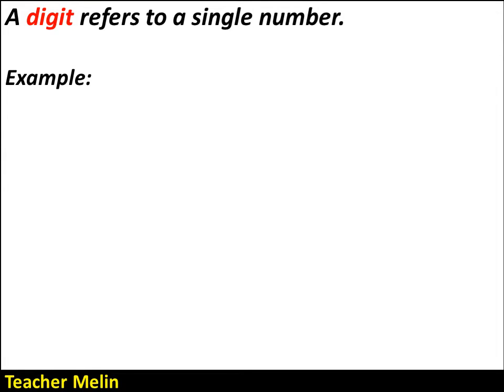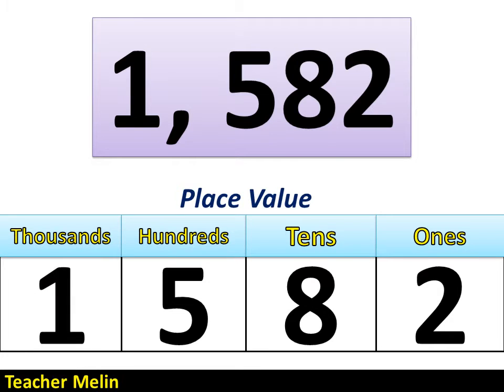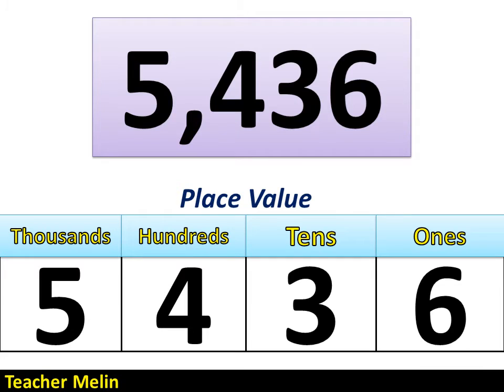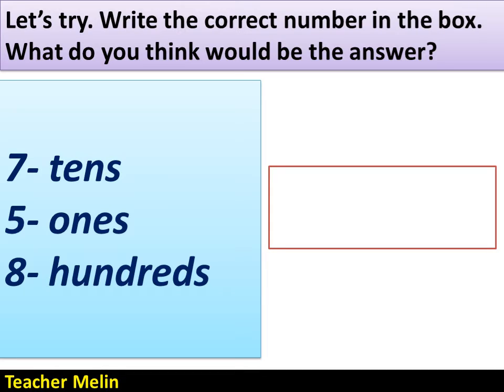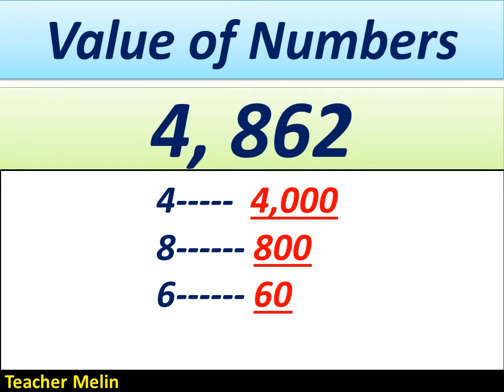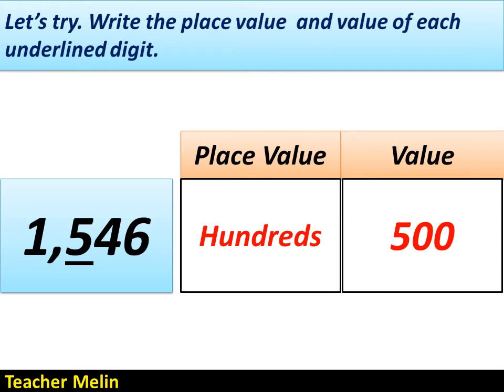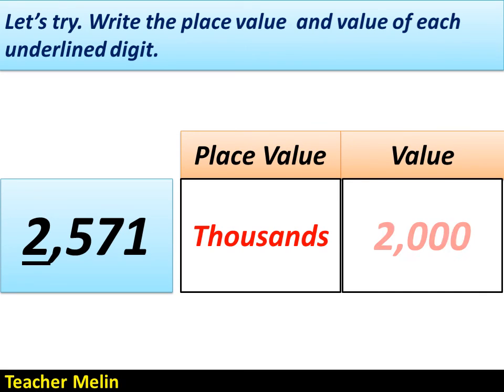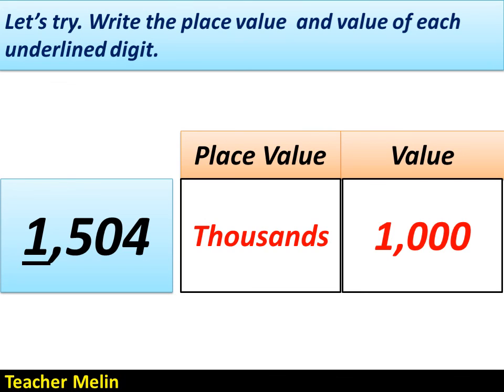PLACE VALUE AND VALUE OF NUMBERS || Teacher Melin